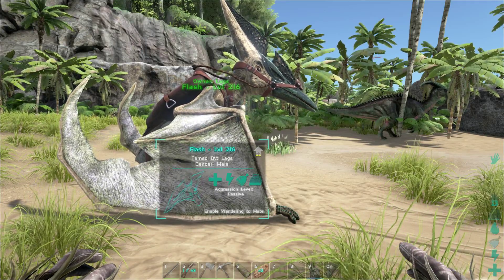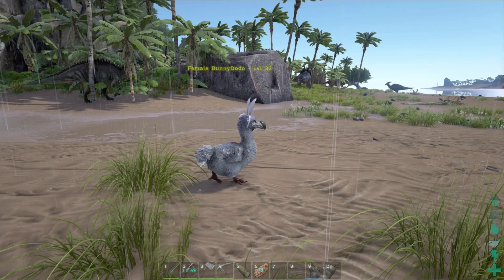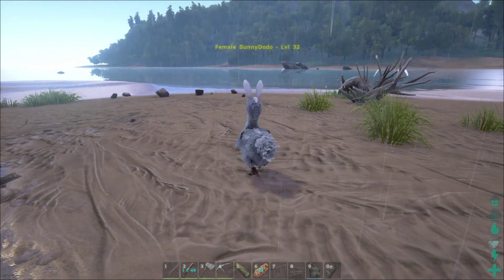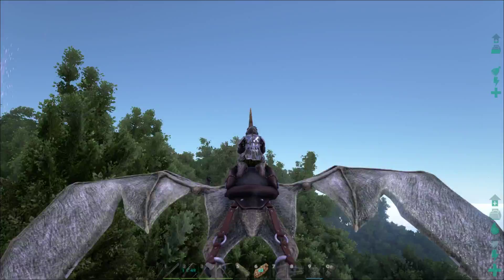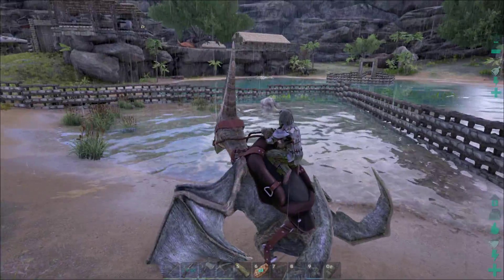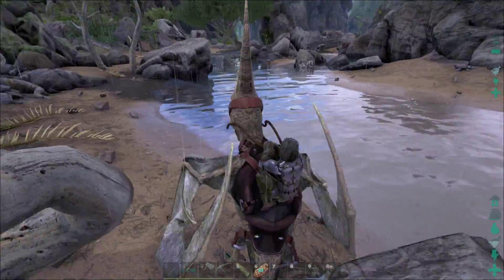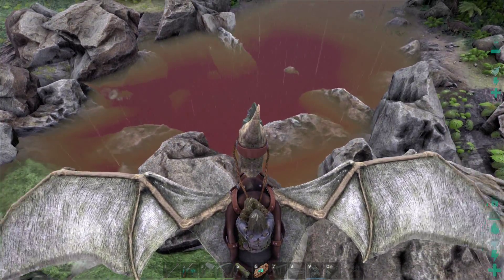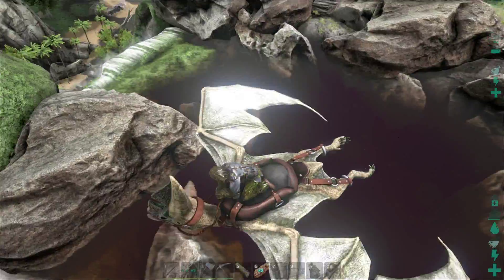Ark Survival Evolved: Swamp Cave, Beaver Dam, Easter..Oh My!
Ark Survival Evolved: Info on Easter Event, Beaver Dam, and a sneak peak inside the Swamp Cave.